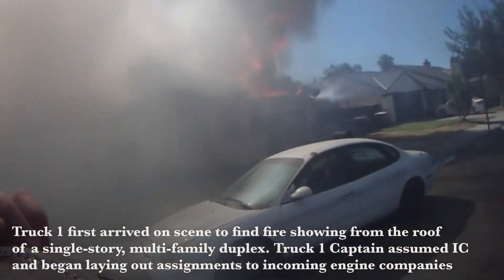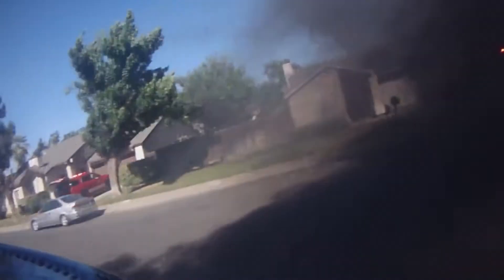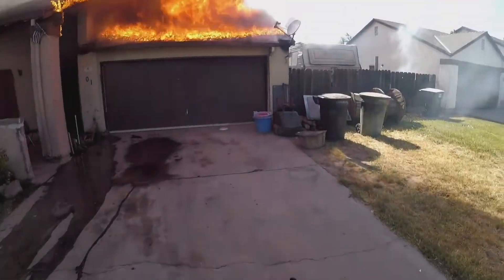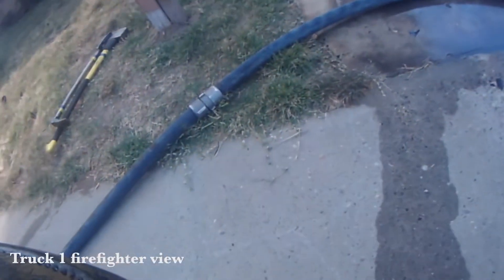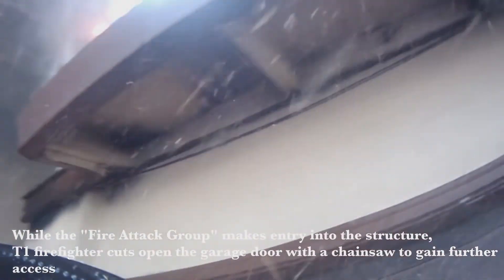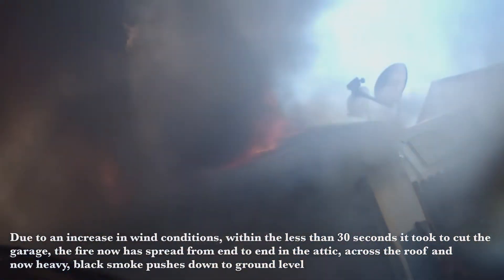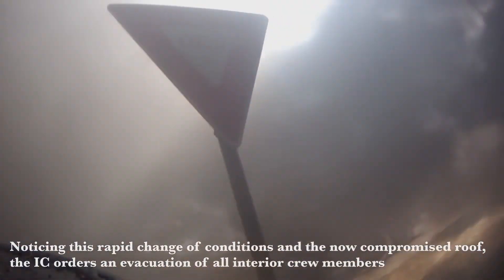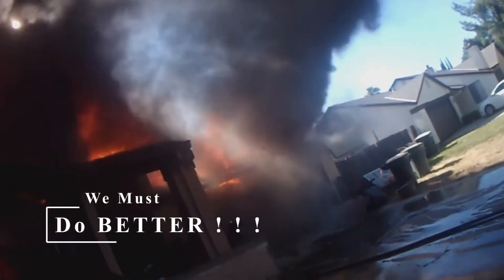A Lack Of Cohesion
The purpose of this Channel is to improve the performance of Firefighters in the Fire Service today.